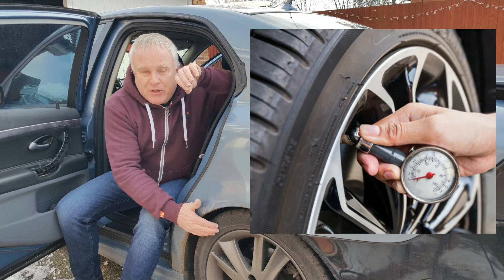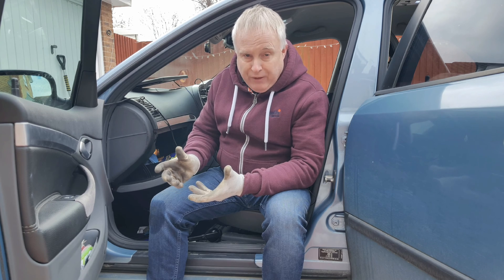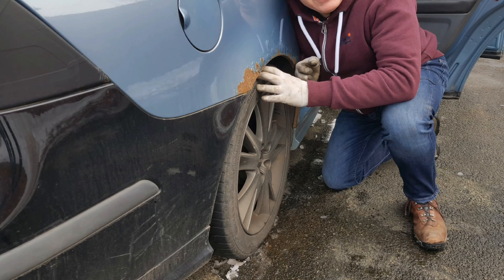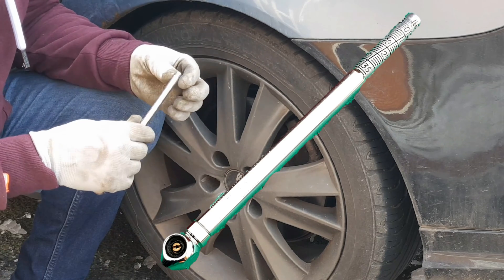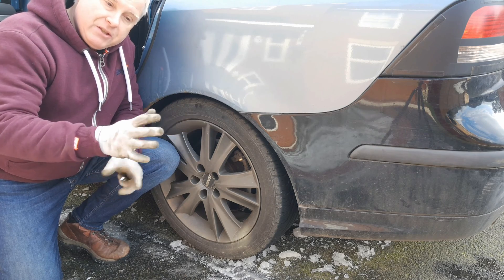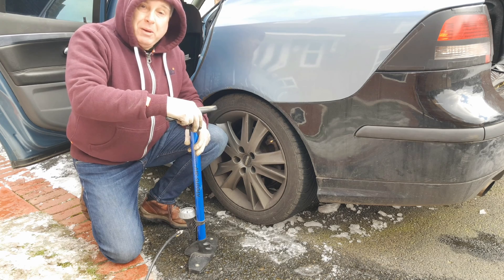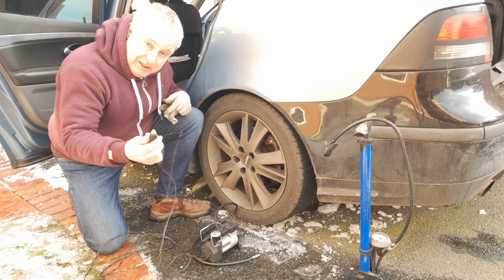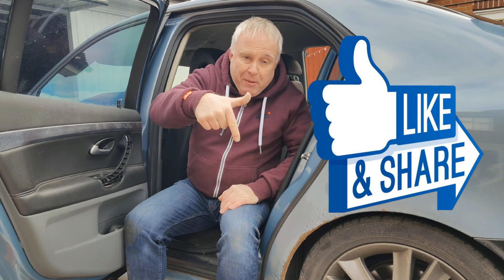How Do You Check Your Car Tyre Pressure❓ - full why & how guide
HOW do you check your car tyre pressure❓ WHY do I need to check my tyre pressures❓ Checking tyre pressure regularly is vital maintenance. Let me show YOU how and WHY

0:00  How do you check your car tyre pressure
0:35  Why do I need to check my tyre pressures
1:13  How do I know the correct pressure
1:52  How do I know if my tyres need air
2:50  If I have TPMS do I still need to check my tyre pressure
3:28  How do I check my tyre pressures
4:42  Checking Tyre pressure after driving
5:23  How do I adjust down
5:54  How do I adjust up
7:33  How often should I check my tyre pressure

Everyone should have a tyre pressure gauge in their glovebox:
If you’d like to learn about the science and engineering of cars:
Bosch Automotive Handbook: